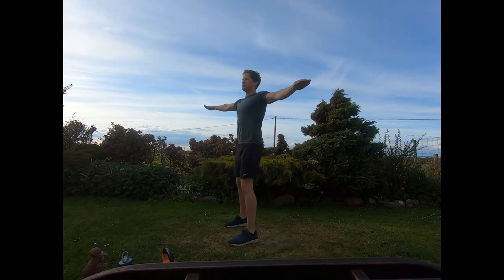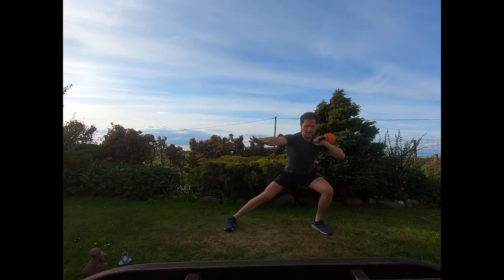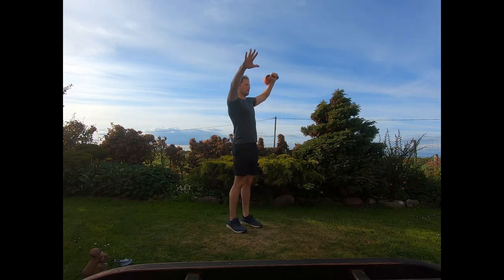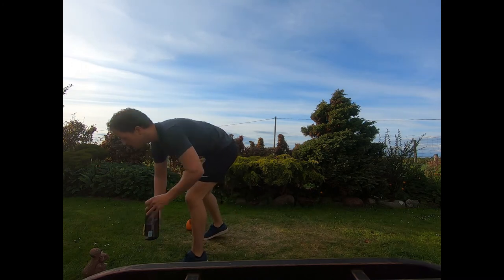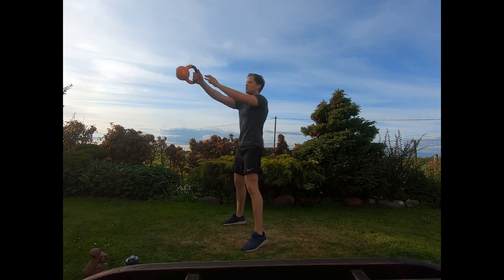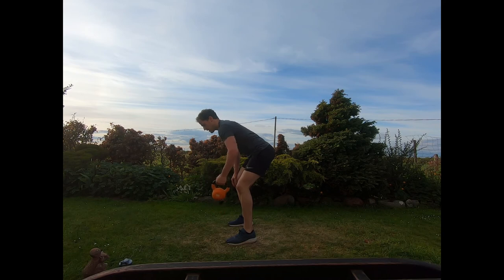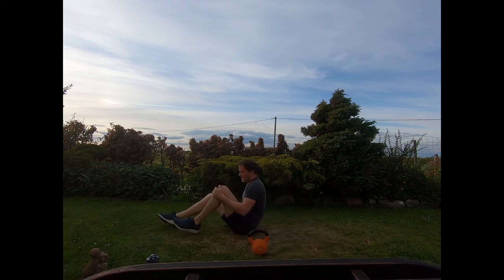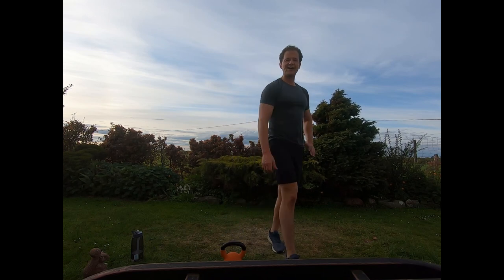Full Body Kettlebells & Abs Workout | 35 minutes | TLC | HD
Struggling for ideas at home? Give this full body kettlebells and abs workout a blast! Suitable for most abilities. Adjust your rest periods as required by pausing the video. Stretch off after the workout. Go at your own pace and enjoy!

3 groups of 5 exercises | 30s work / 15s rest between exercises | 45s rest after each round | 2 rounds per group

Stay well!